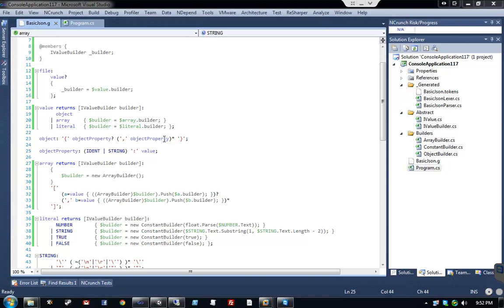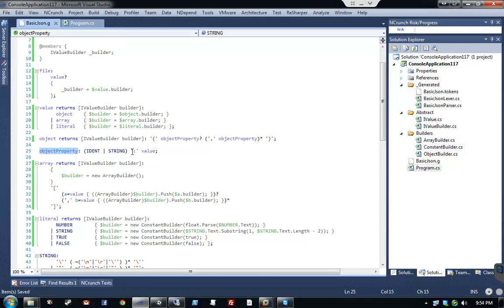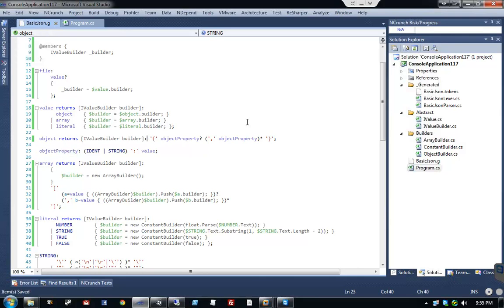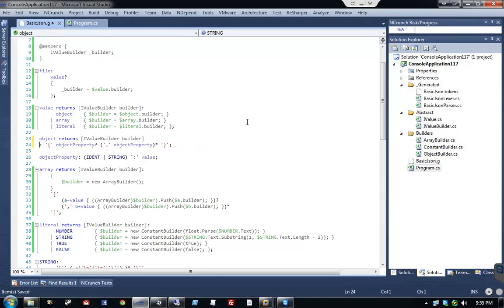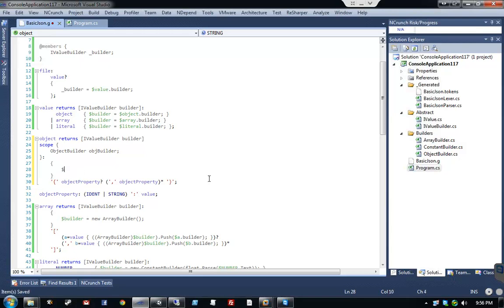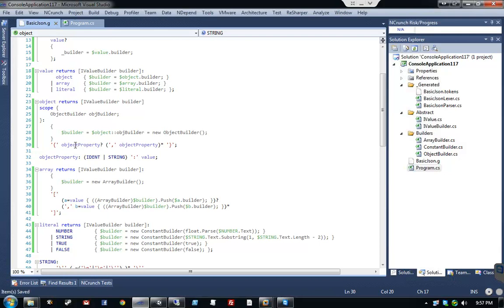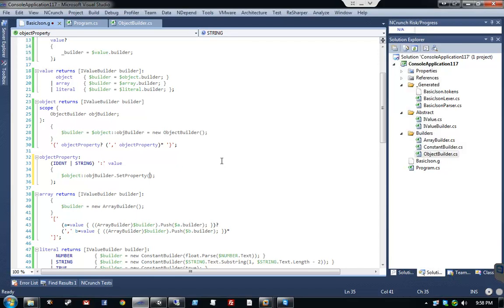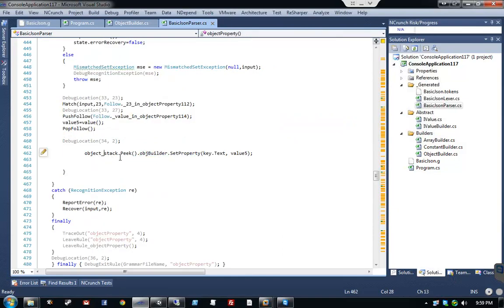🔴 JSON Parser (3) • Language Development • MMO Game Development with Unity • (Pt. 367)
Learn MMO Game Development with Unity - Language Development - JSON Parser (3).

In this video we continue with the setup of JSON parsing. We now tackle the handling of objects in our code by introducing the concept of dynamic scoping in ANTLR.